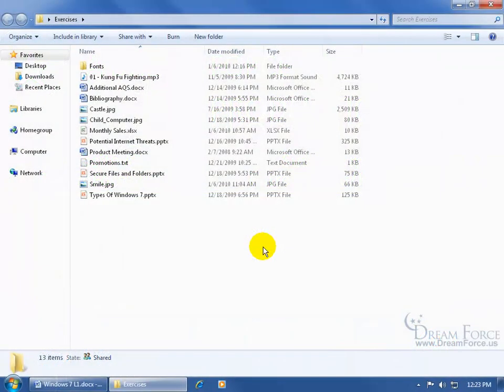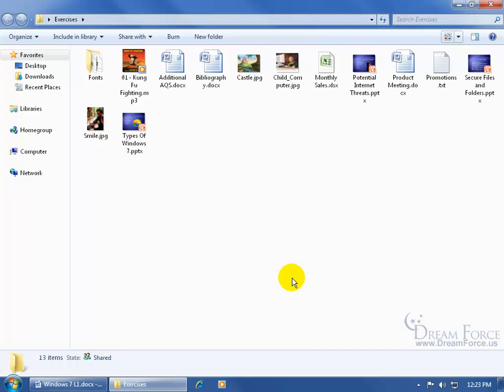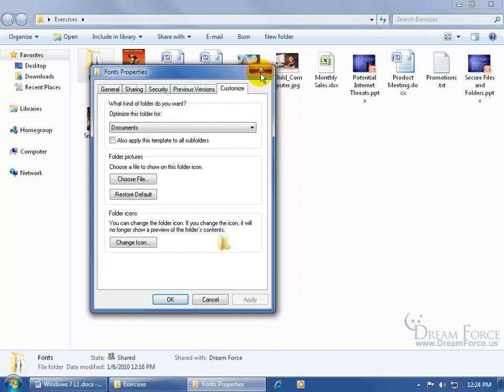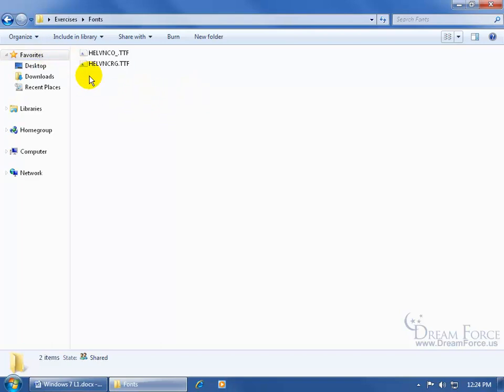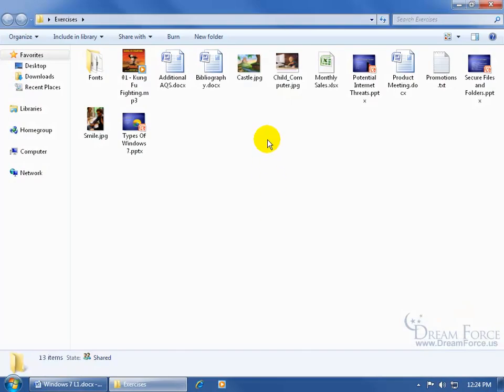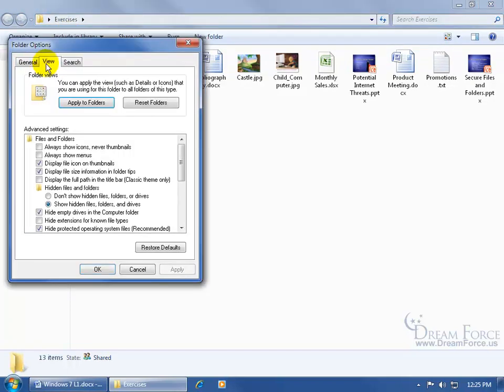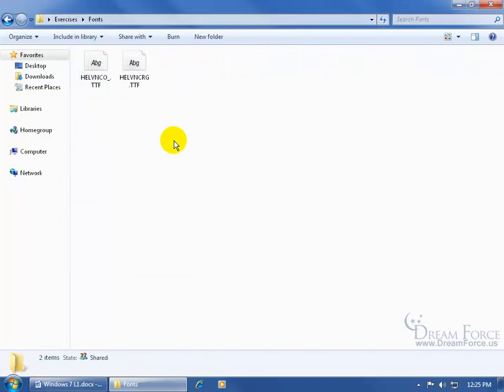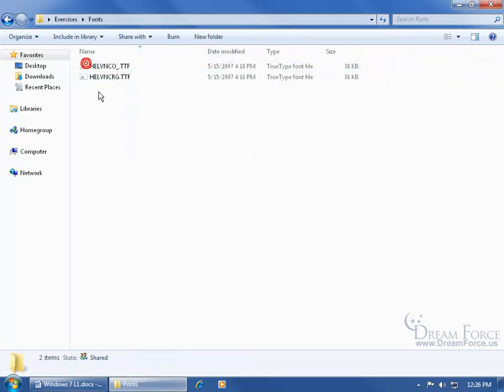Windows 7: Changing Your Folder's View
Windows 7 training video on how to change the Folder's view, which can include: Content, Tiles, List, Small, Medium, Large and Extra Large Icons.